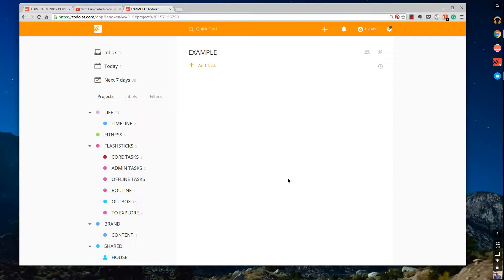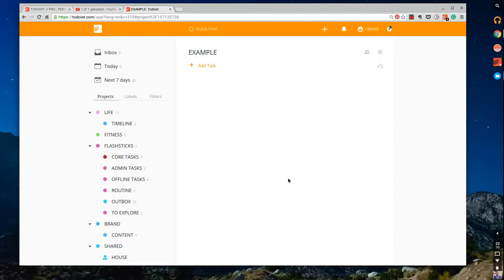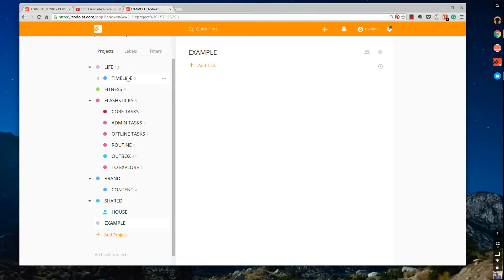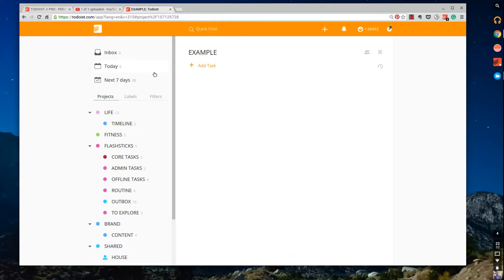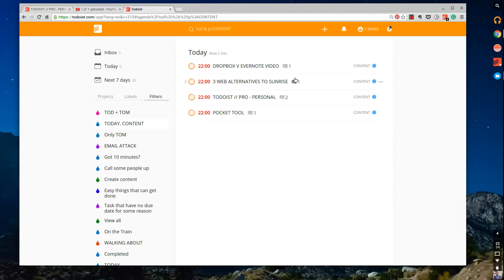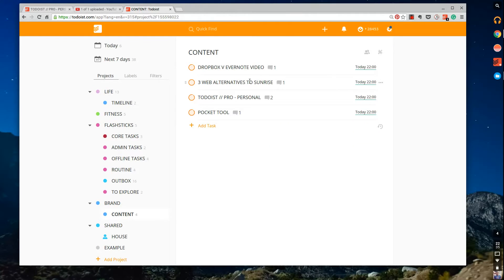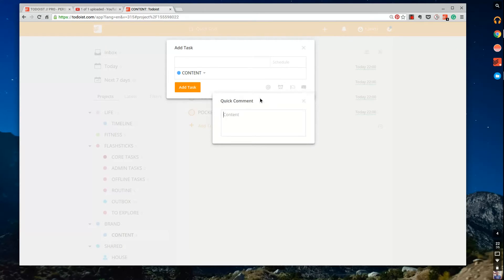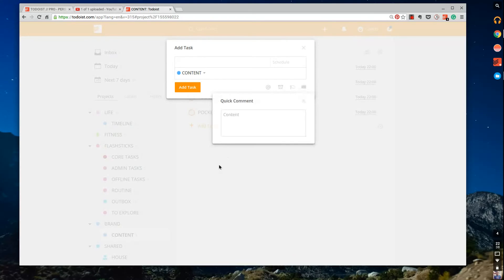Using Todoist for Professional and Personal work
Stop doing busywork! Try Bento Focus Find the best productivity tools with our *EPISODE NOTES: They go into way more detail

I'm Francesco. I'm a 21 year old Productivity YouTuber. Reviewing tools and technology!

Thanks,